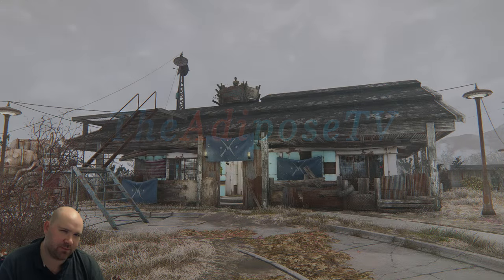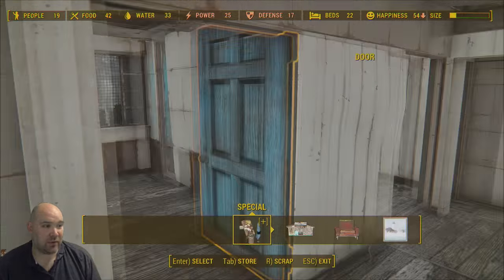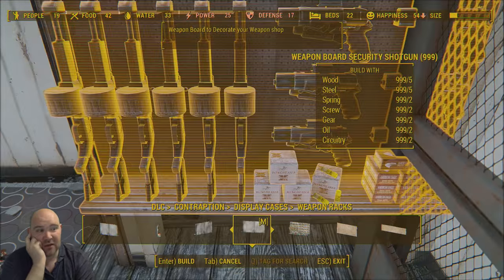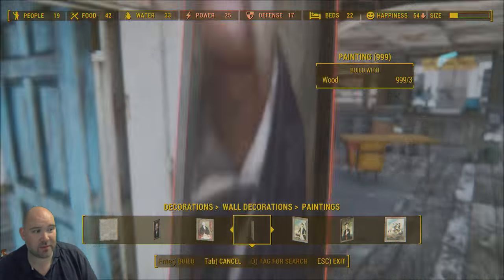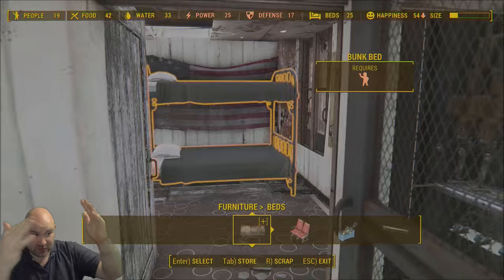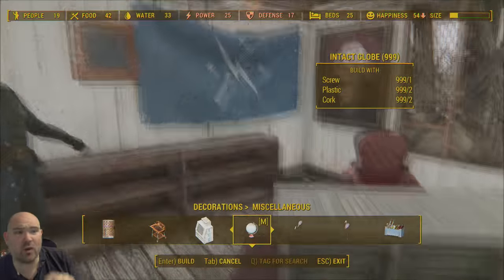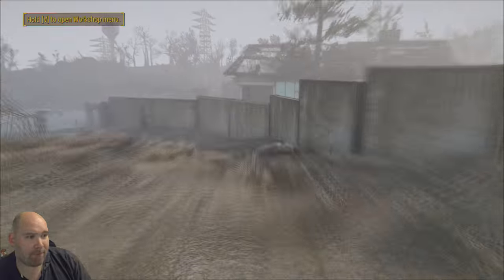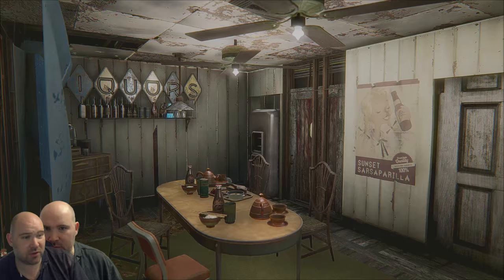Minuteman Outpost! Armory, Barracks and & Field Hospital , - BUILD IT! #14 Fallout 4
Minuteman Outpost! - BUILD IT! #14 Fallout 4

Crafting Fury 9000 GTX - Buildable armour stands - Decorations - Furniture by Elianora

Do It Yourshelf - clutter for shelves and bookcases by dinozaurz

Fallout 4 BUILD IT is a settlement tutorial series which will help you create fantastic cities, towns and villages. We will be learning how to create all sorts of settlement buildings including houses, watchtowers, shops, and more! We will have settlement mod tutorials to help you improve your builds and will show you the settlement building procedure from beginning to end including decorating tips and tricks! This fallout 4 settlement guide is suitable for PC, PS4 and xbox.